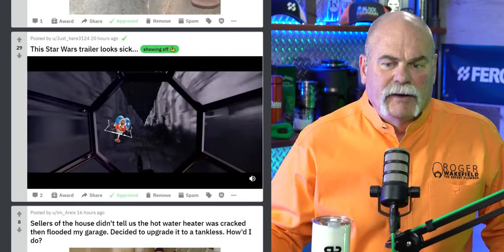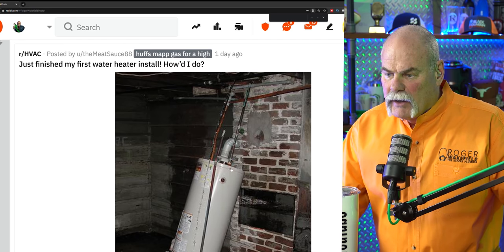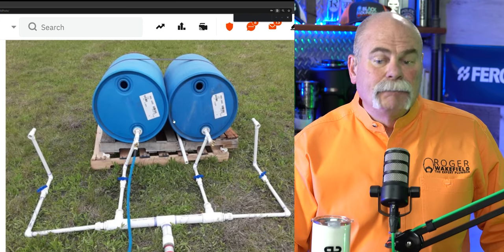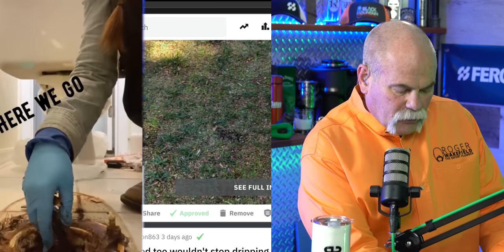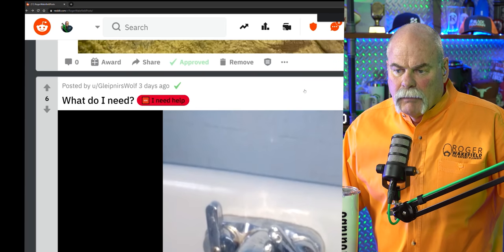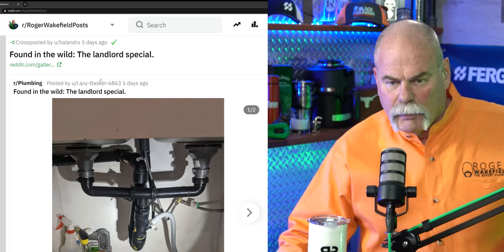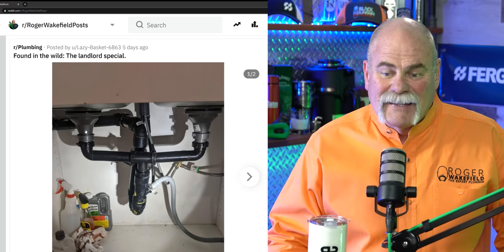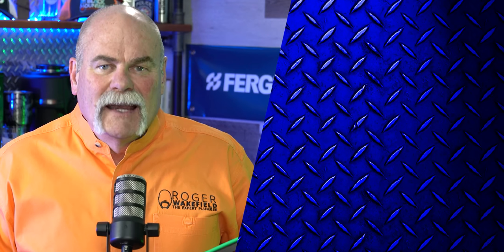Plumber Reacts to FUNNY PLUMBING on Reddit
Plumber Reacts to r/plumbing on Reddit - Plumber Reacts to Plumbing on Reddit

Y'all Are Awesome! Today we are going through my subreddit RogerWakefieldPosts and Reacting to FUNNY and INSANE Plumbing Pictures AND Videos! I Hope Y'all Enjoy :)